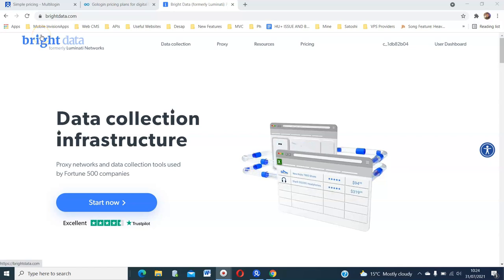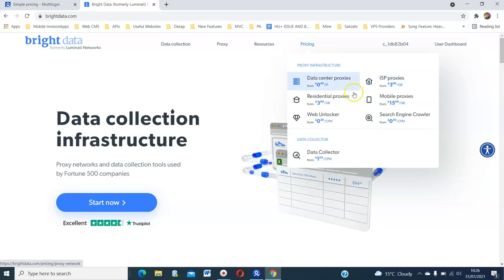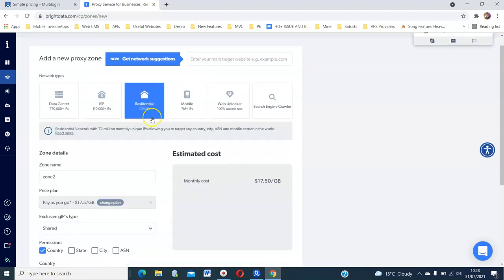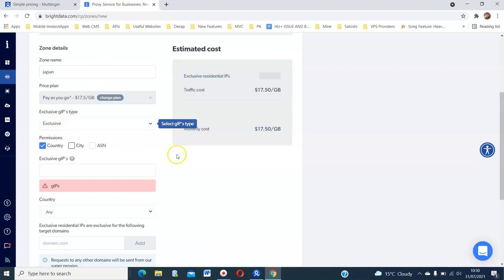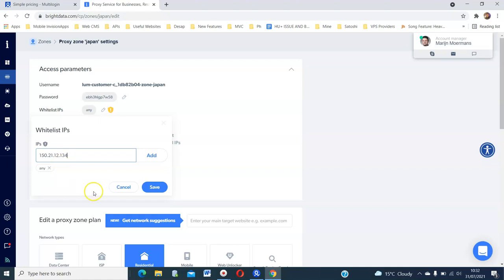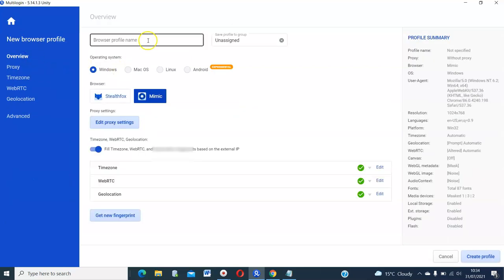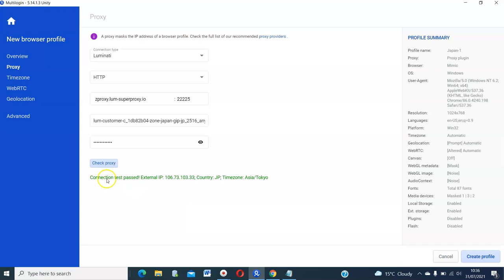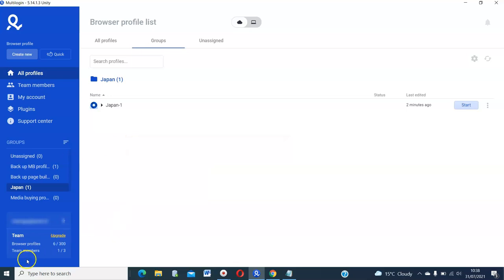Setup Multilogin with bright data Proxies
This video explains how you can use Multilogin and Proxies to create unique browser profiles that can be used to run ecommerce ads